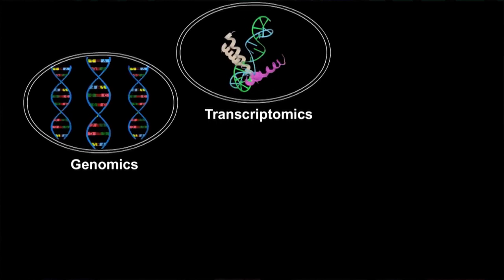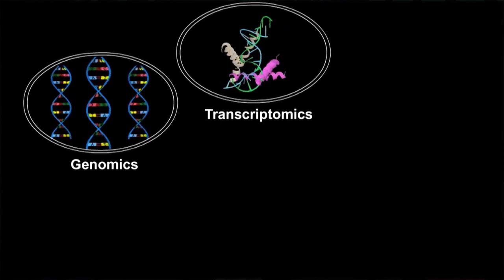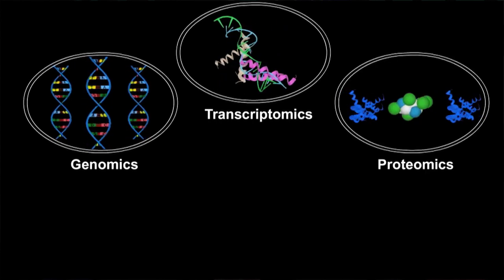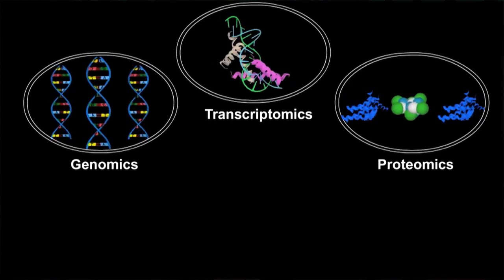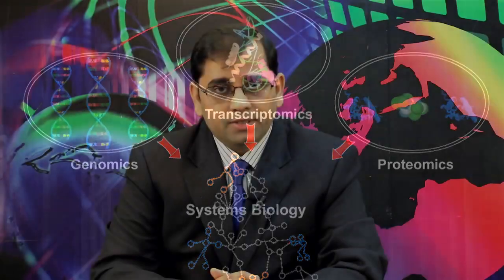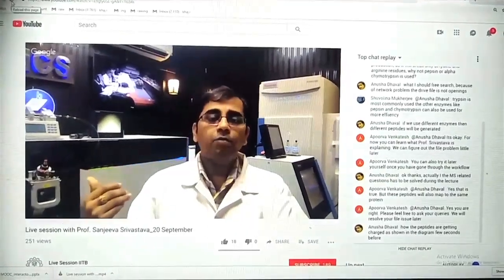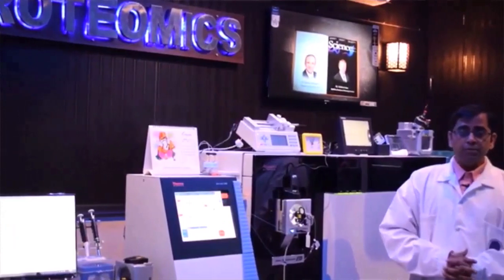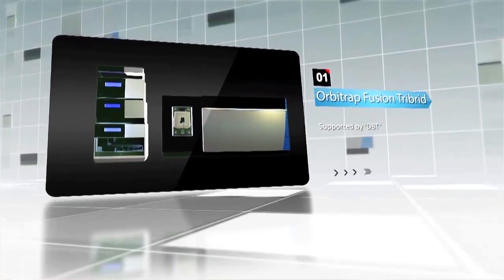Applications of interactomics Prof Sanjeeva Srivastava - Introduction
Applications of interactomics using Genomics and proteomics technologies